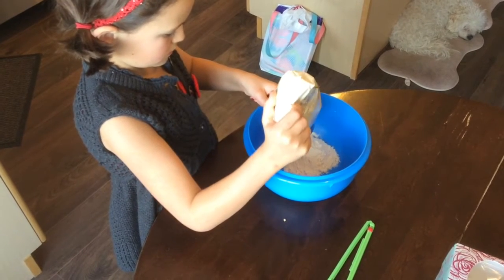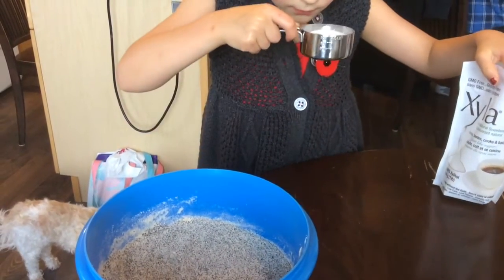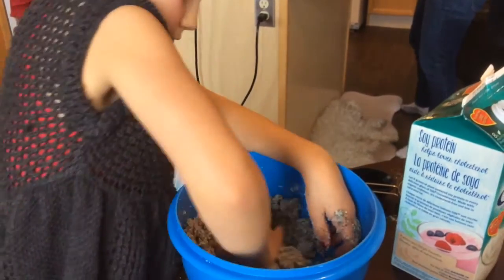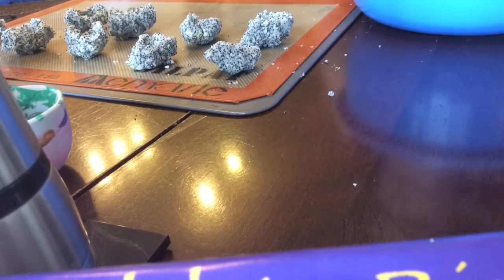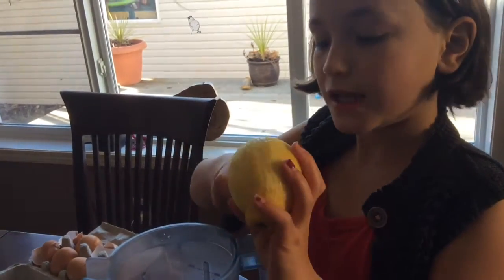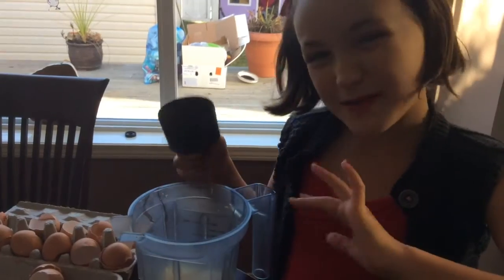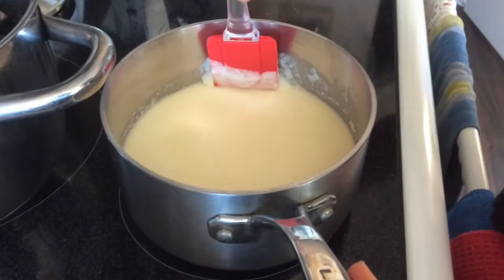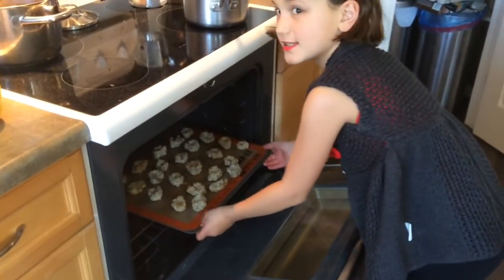Lemon Poppyseed cookies! Tiny baker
These delicious poppy seed thumbprint cookies are delicious, low carb and will leave you asking yourself for more.